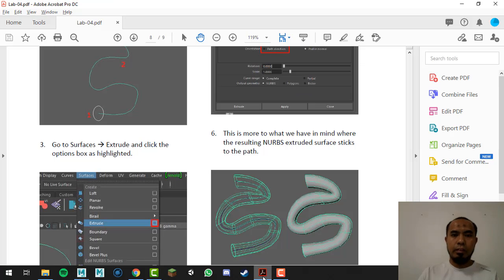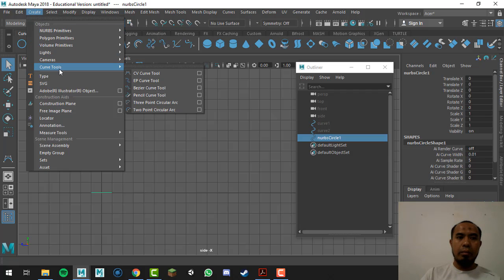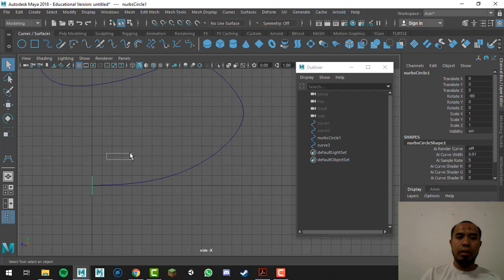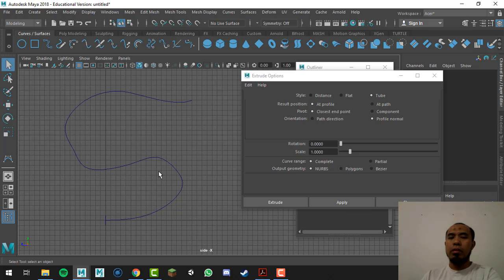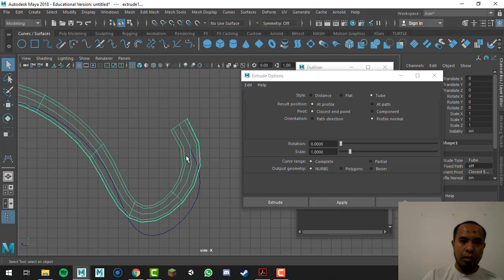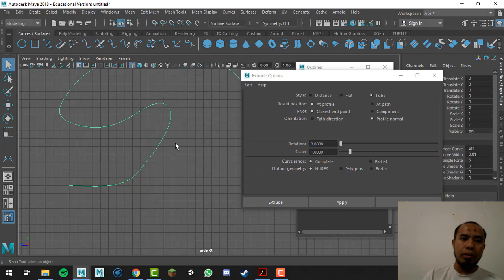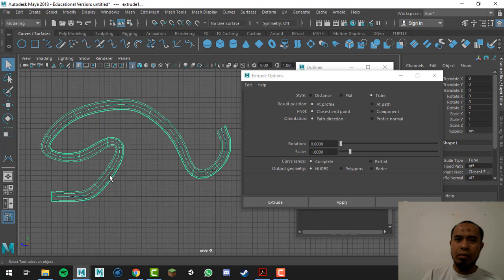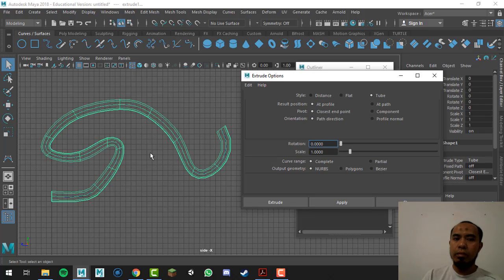3D Modeling - Lab 4: Patch Modeling - Extrude Part 2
Demonstration for Patch Modeling (NURBS) - Extrude